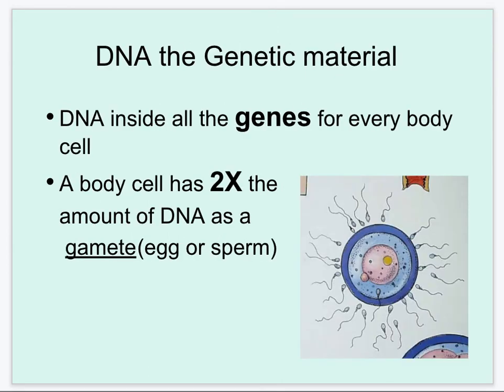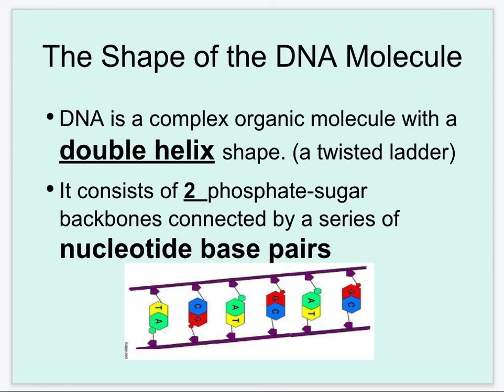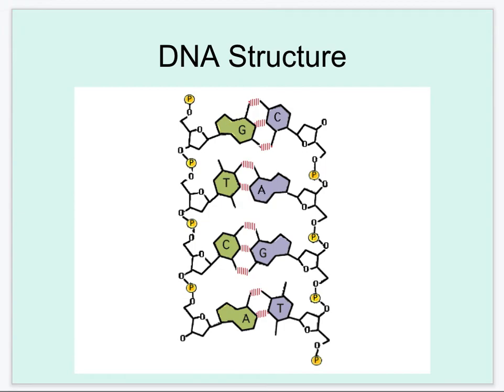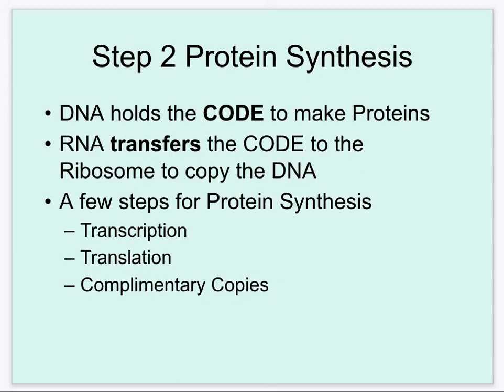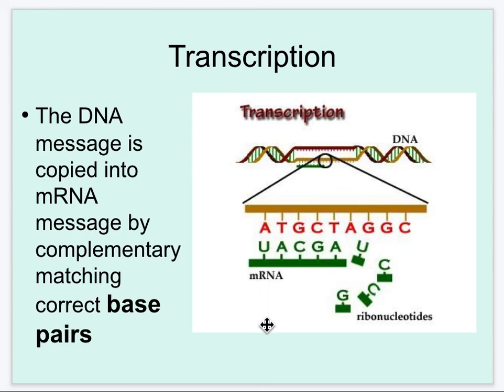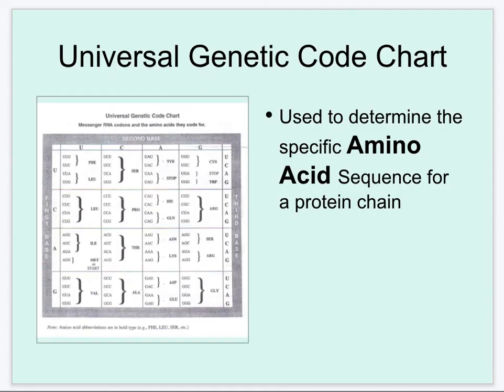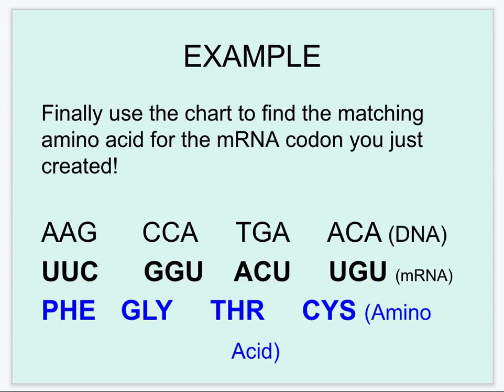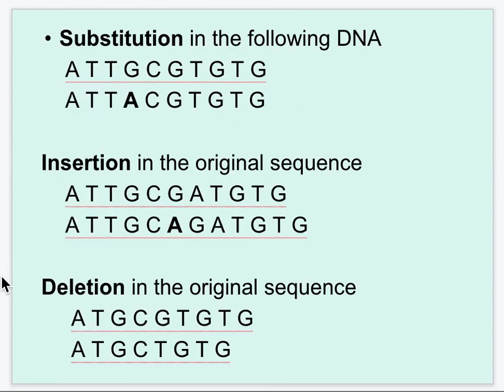DNA & RNA Notes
Mrs. Sterio LE DNA & RNA Voice-Over Notes